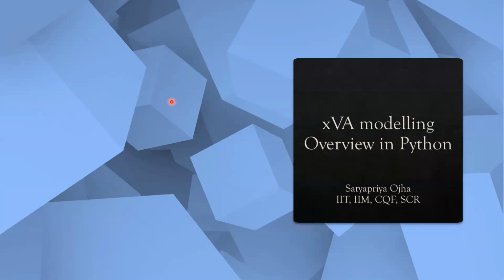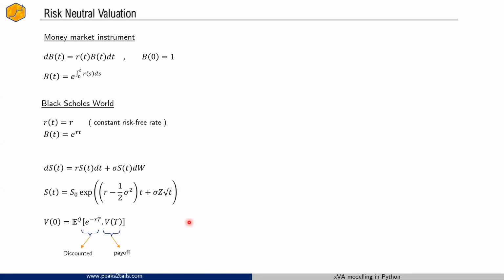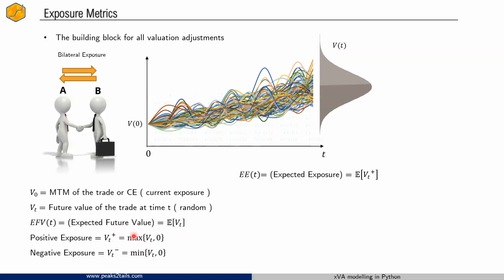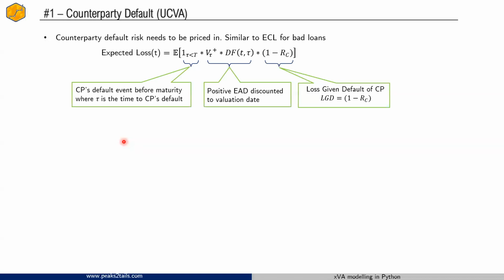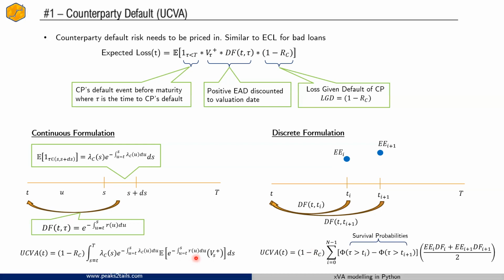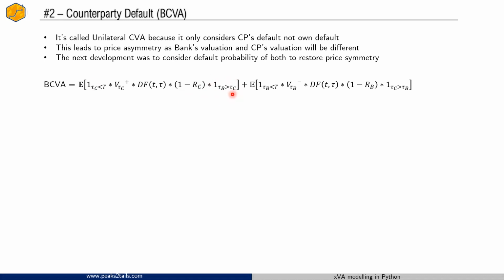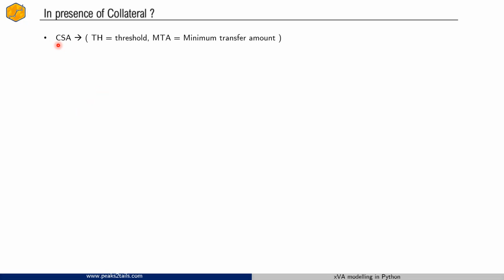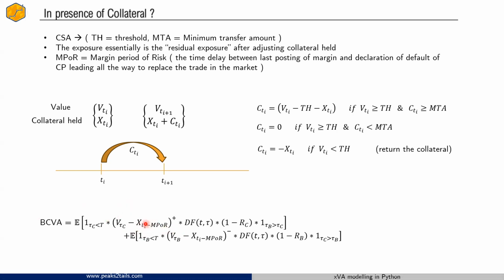xVA overview part I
This video walks you through the various xVA calculations. Part I of this video revolves around theoretical discussion and understanding the formulas.